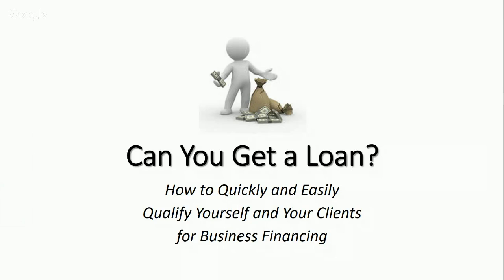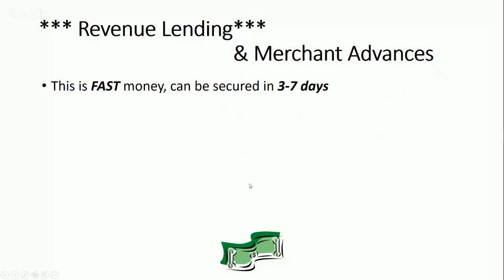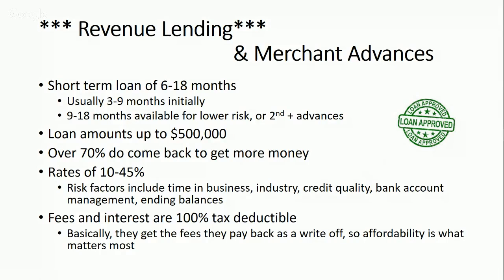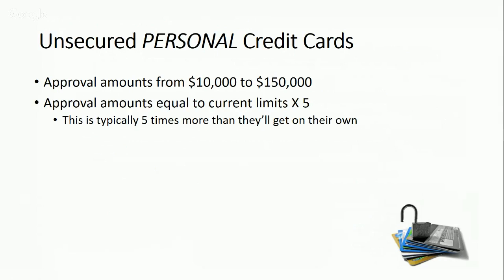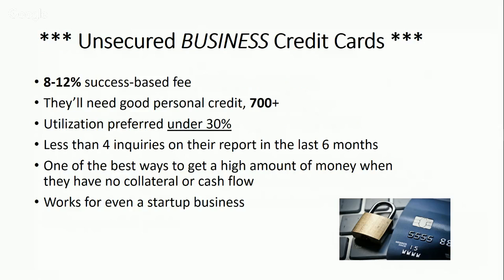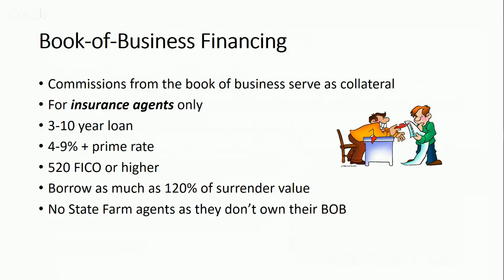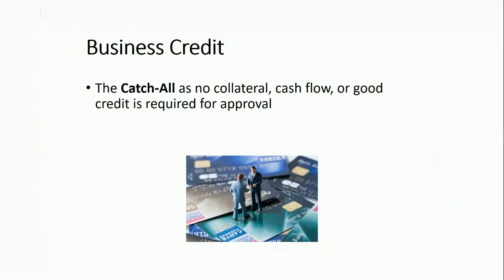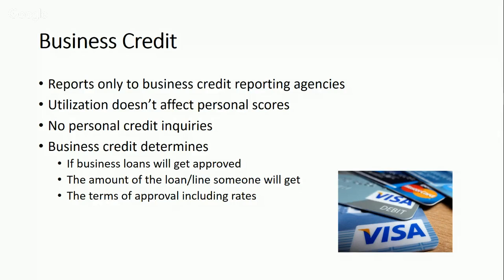How to Get a Business Loan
You’ll learn the 3-step system to determine loan approval qualification, and discover how to determine in less than a minute if you or a client can get a loan… and how much you can get.

How to use the 3 “C”s of lending to determine loan qualification

4 types of funding you and clients can get using your cash flow to qualify

The fastest and easiest way to get money using alternative lenders

How to get up to $500,000 in funding with no collateral and FICO scores as low as 500

How to get approved for long-term loans and credit lines, including Alternative SBA and Venture Capital

What’s really required to get a SBA loan

2 ways to get up to $150,000 using personal credit only to qualify… with no cash flow or collateral requirements

The best way for startups to get over $100,000 in funding

A way to jump-start business credit building while getting 6-figures in funding at the same time

8 types of collateral that can be used to get a business loan or credit lines

A special type of long-term financing available for insurance agents… that few agents even know about

How to get a loan to get equipment even as a startup… and how to use existing equipment to get a loan

The best way to get money even when you have no cash flow, credit, or collateral

During this webinar we’ll decode all of the ways available today to get a business loan or credit line.  And you’ll discover how you and your clients can get business loans… even when most banks say “no”